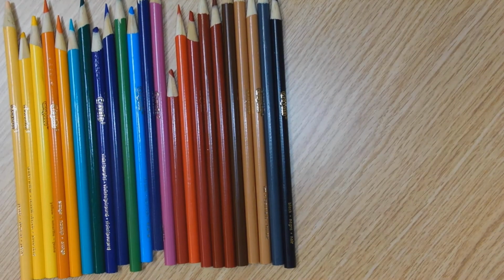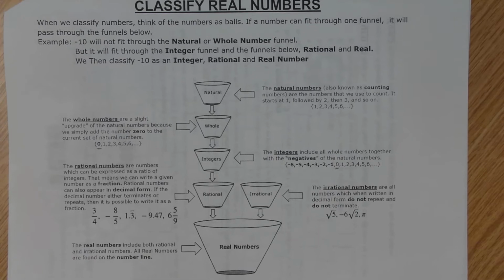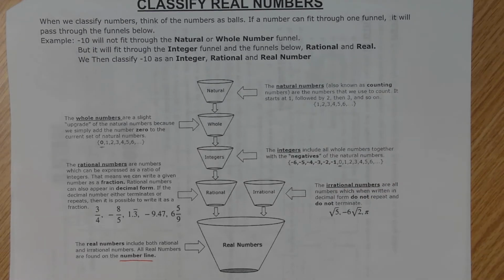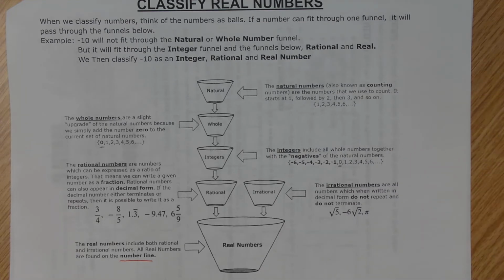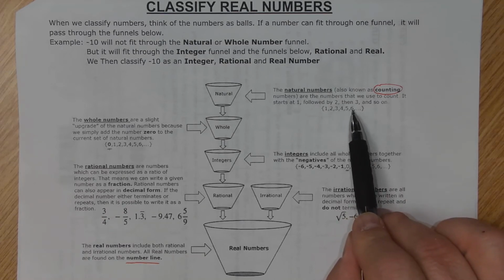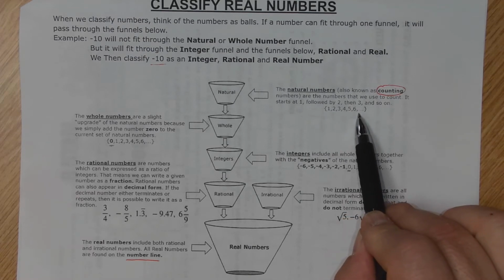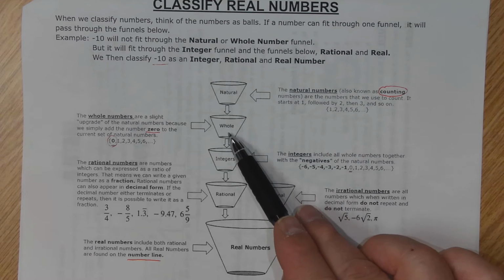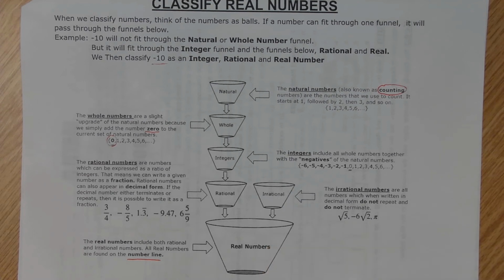Classify Real Numbers Explanation